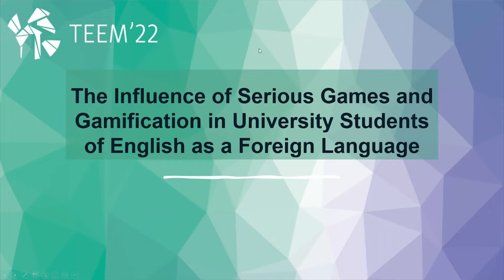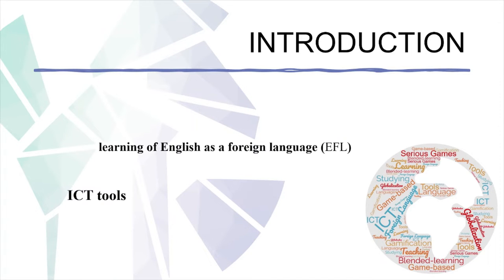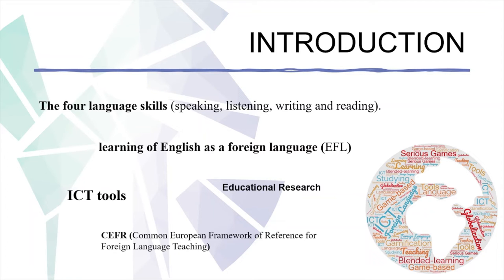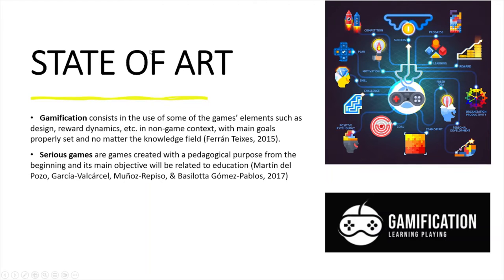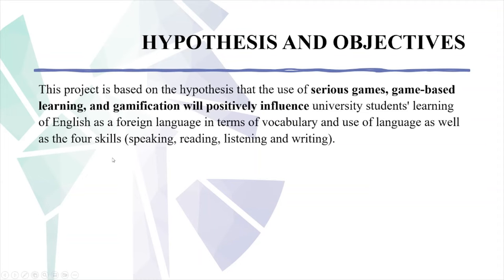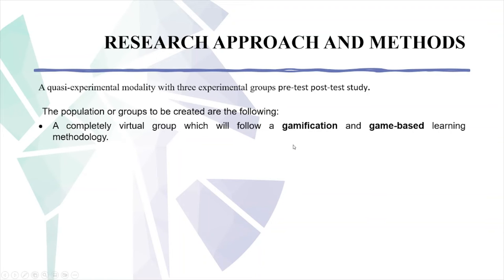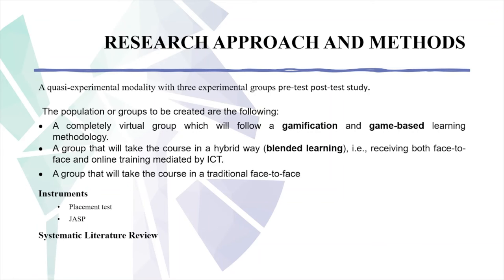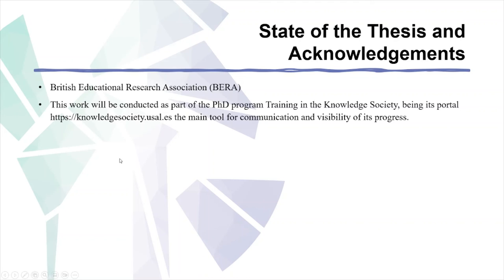ID080 - The Influence of Serious Games and Gamification in University Students of English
ID080 - The Influence of Serious Games and Gamification in University Students of English as a Foreign Language. Julián Alberto López-Torres, Juan Pablo Hernández Ramos, Azucena Hernández Martín.